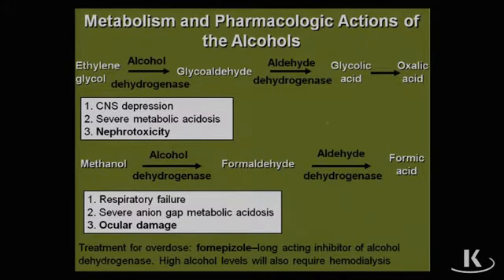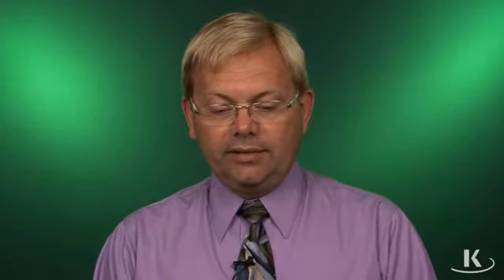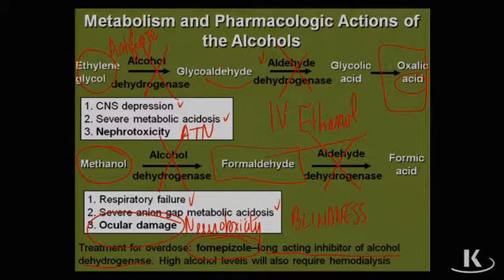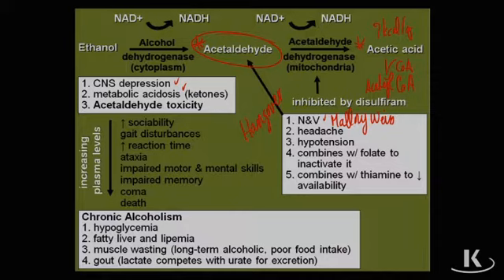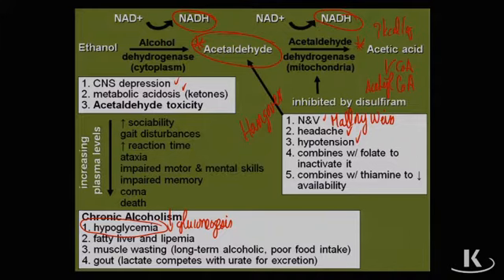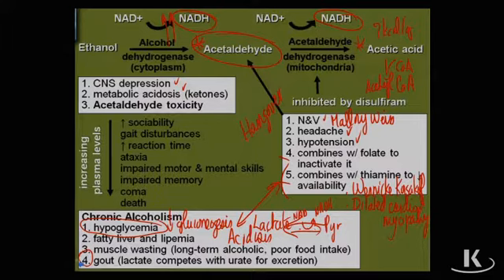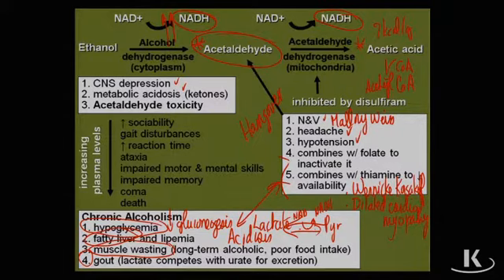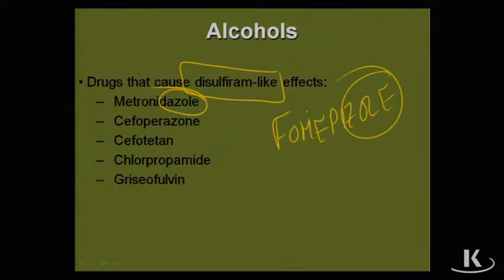Pharm01 Raymon Sec04 Ch02a Alcohols